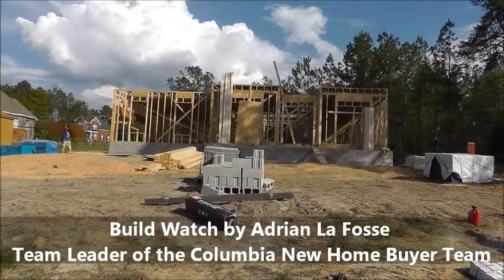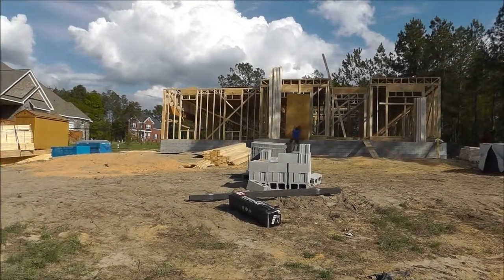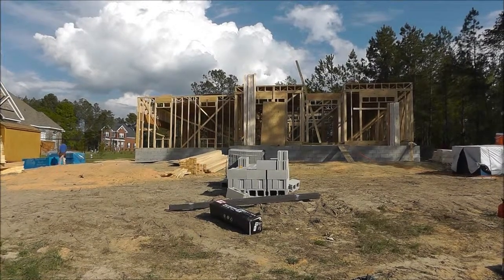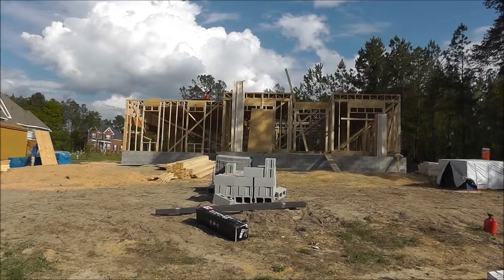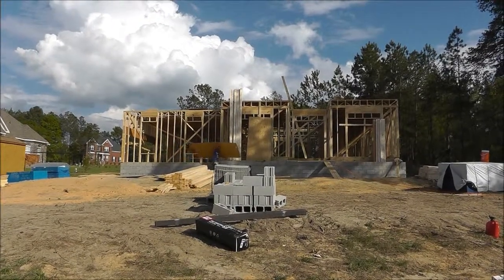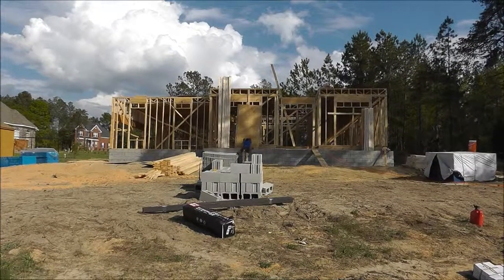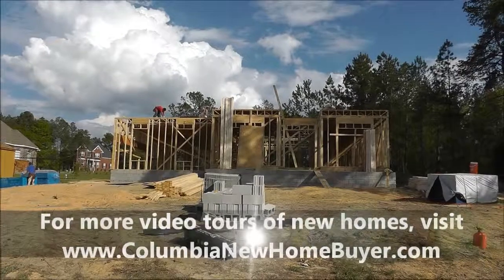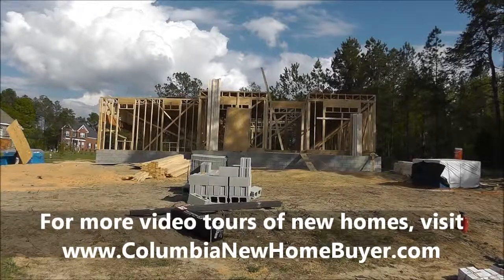Build Watch for Mattie and Richard - The Maples by Essex Homes - 3-22-12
Here's the progress on Mattie and Richard's new home in the Blythewood SC neighborhood of The Maples built by Essex Homes on March 22nd, 2012.